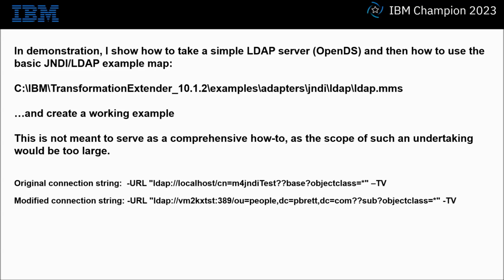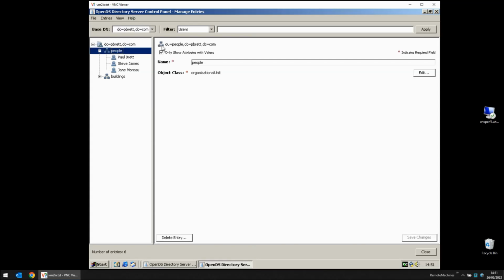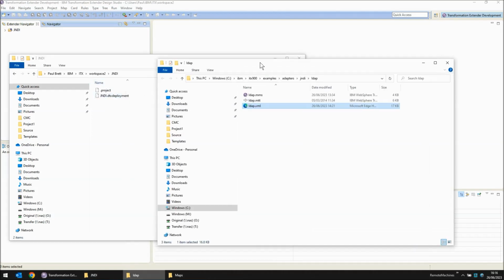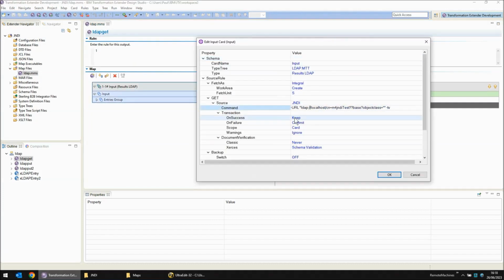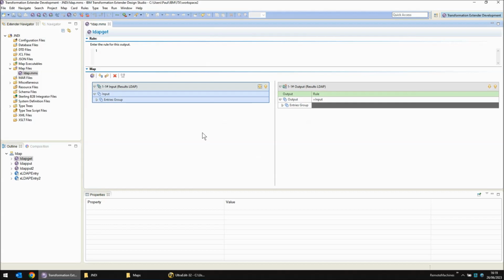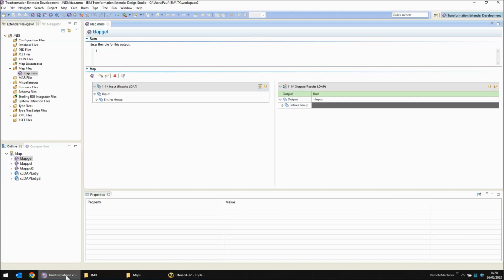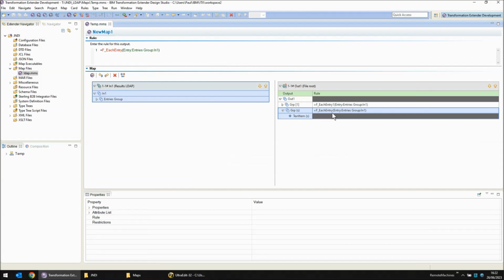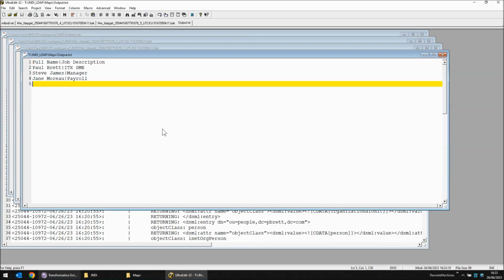Querying LDAP servers with the ITX JNDI adapter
A simple demonstration of using the JNDI adapter to query entries from an LDAP server, which in this case is OpenDS